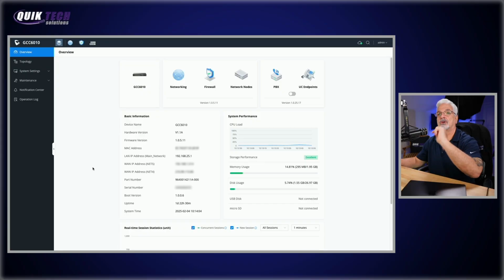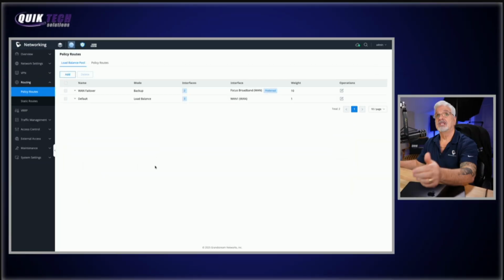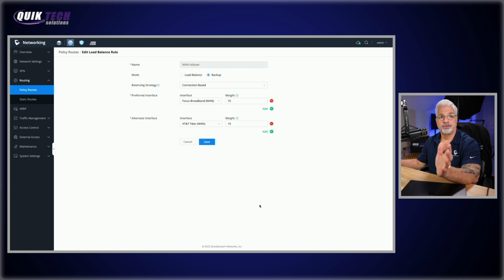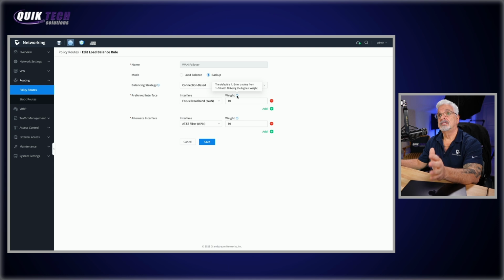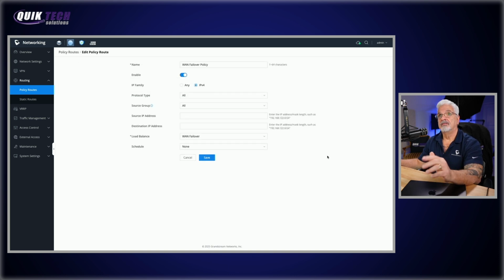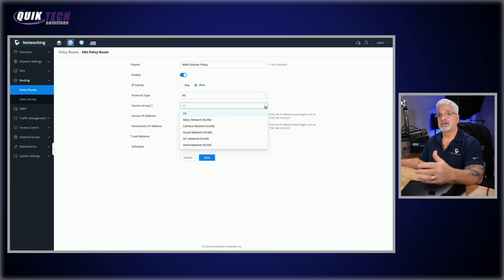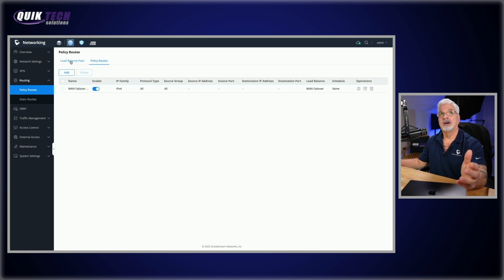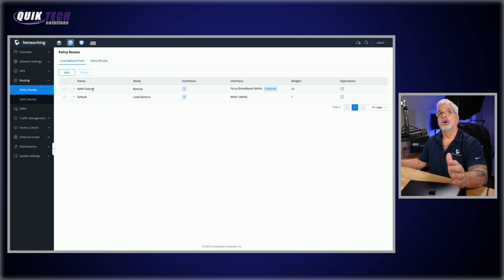Should You Have A Backup Internet Service?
Considering a backup Internet service?

In this video I show how I have my Grandstream GCC6010 configured for WAN Failover using Policy Routing.  It's simple and FAST!